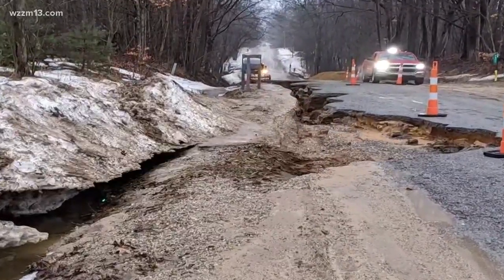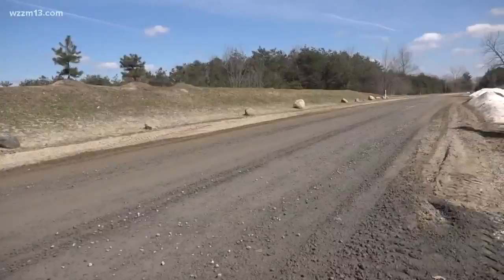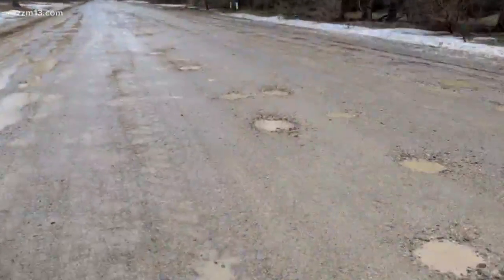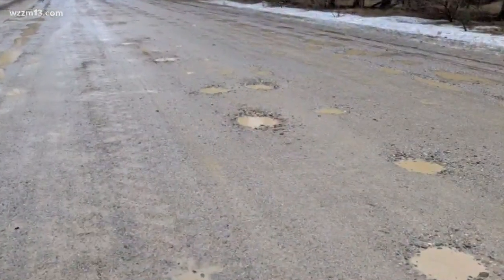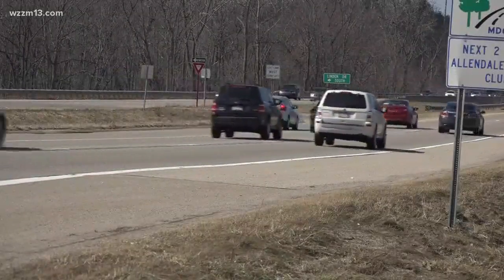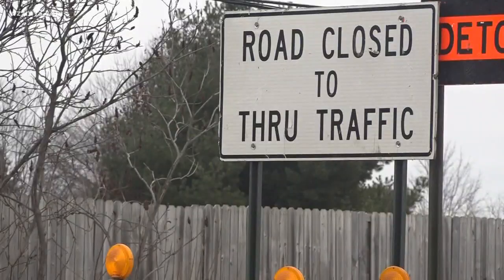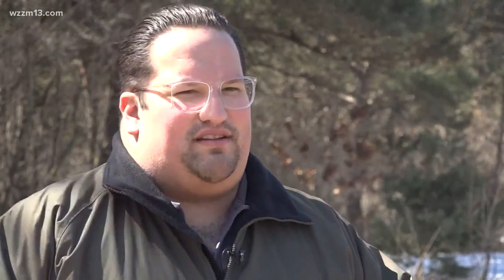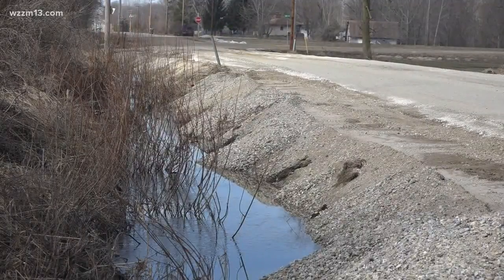Ottawa County gravel roads hit by tough winter